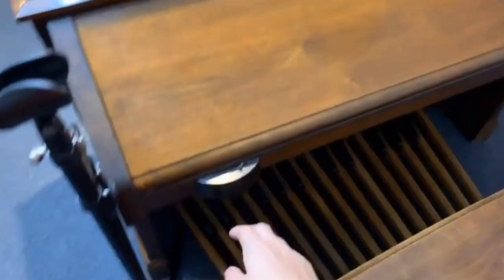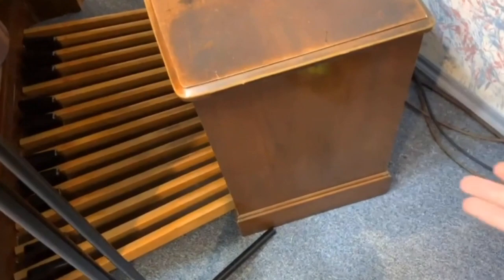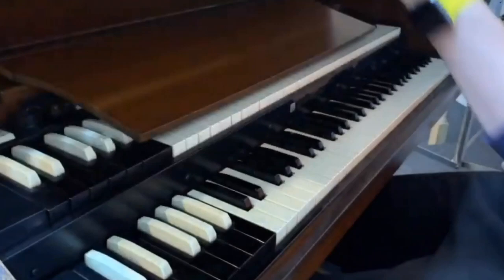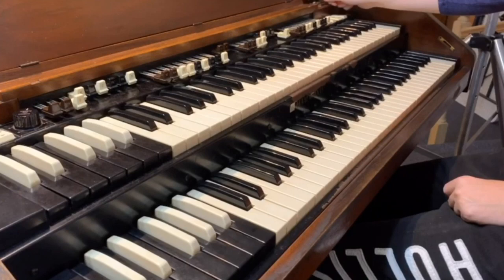Reviewing An Hammond C-3 Organ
Make sure to click that like button if you’ve enjoyed this and if you like to see more of these types of videos and also the other videos that are posted, make sure to click that subscribe button!